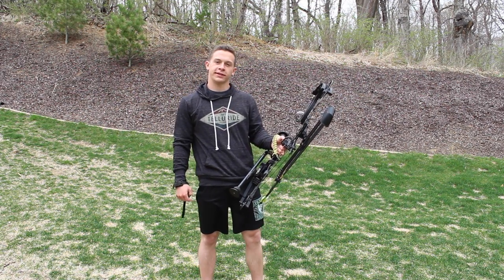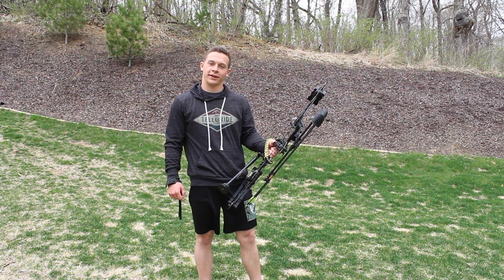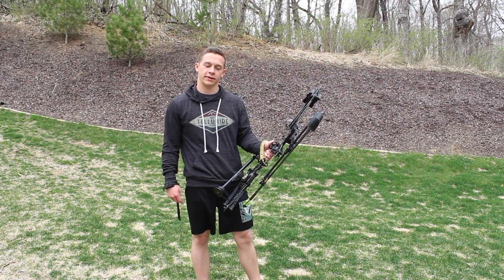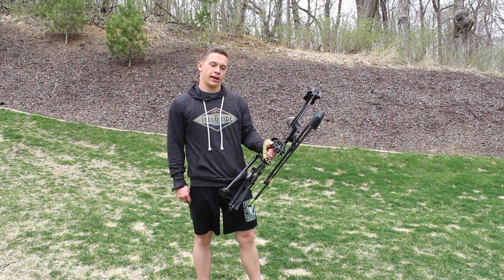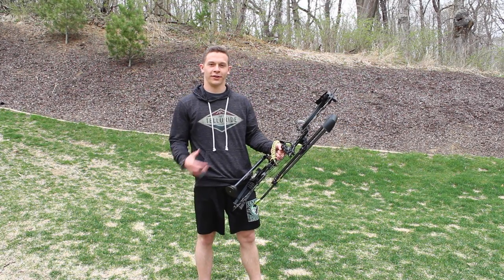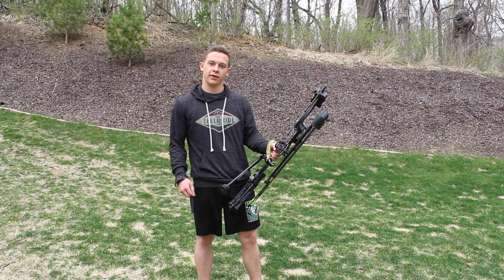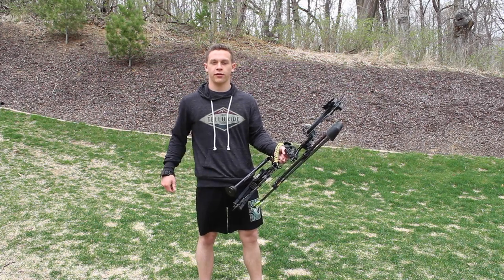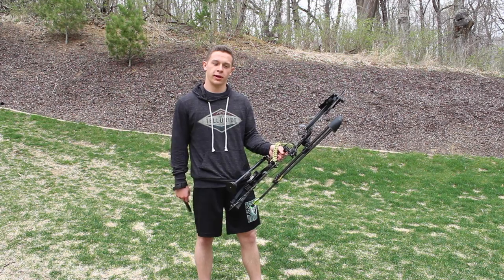Bowhunting Tip: Visualize the Shot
In this video Hunter shares a quick tip he has learned over the years of hunting.